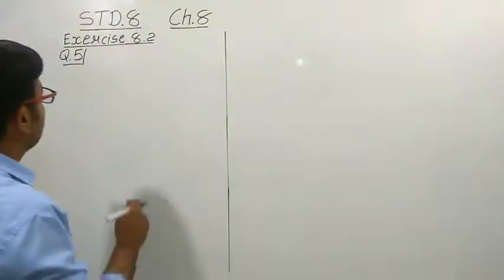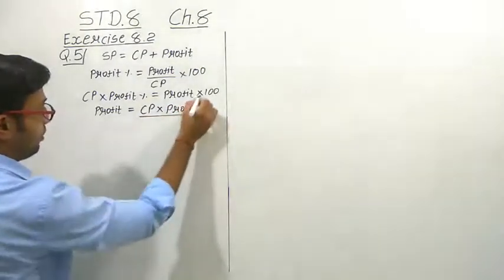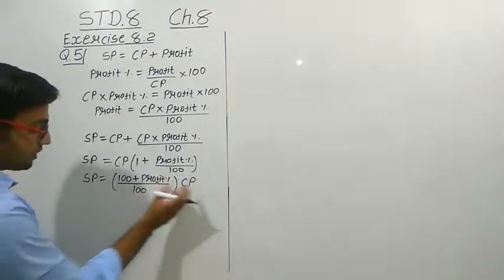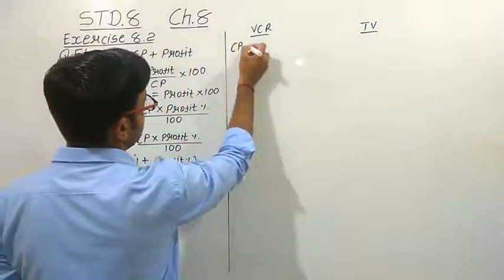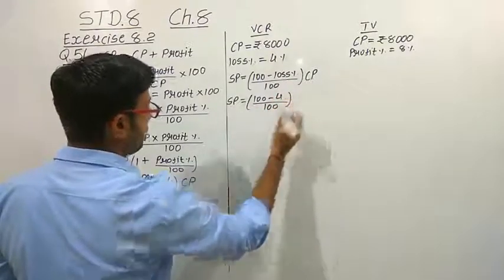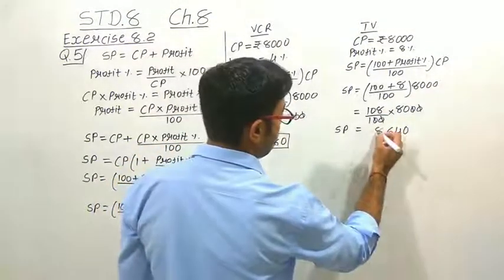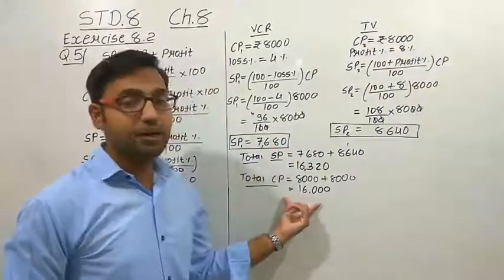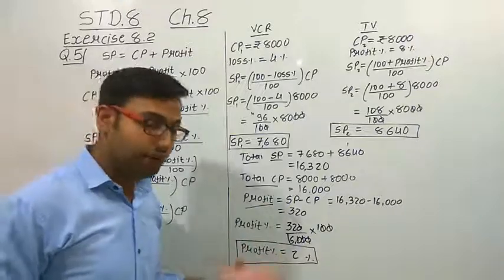Std.8 | Ch.8 | Exercise 8.2 Q.no. : 5